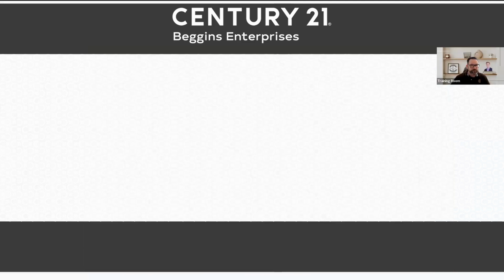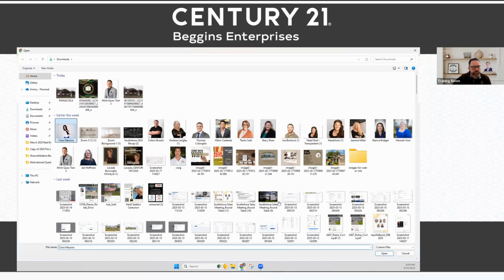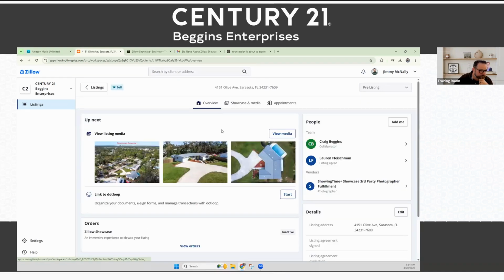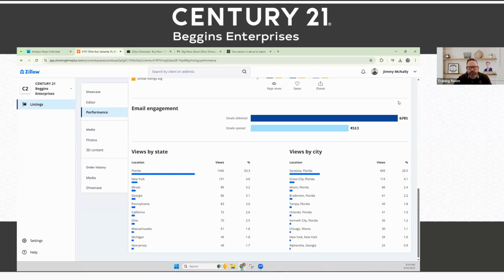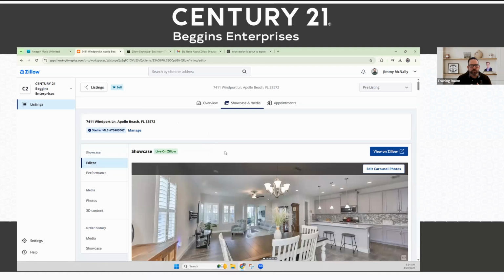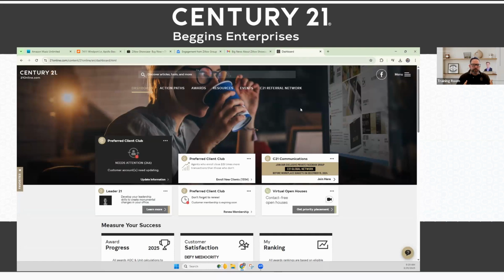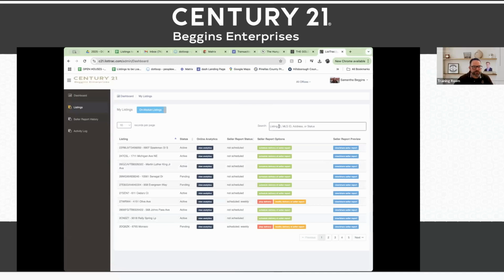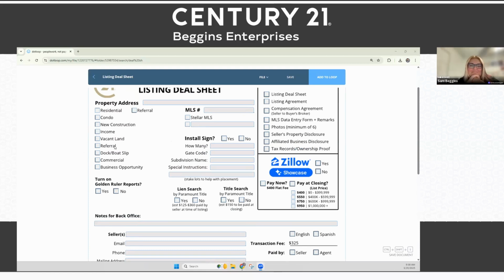3/20/2025 | Tactical Thursday | Elevate Your Listings with Zillow Showcase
Showcase Setup, Elevate Your Listings, Order Photography
Connect Your MLS, Download Reports, Share with Sellers
See Views, Saves, Shares
The Golden Ruler Reports